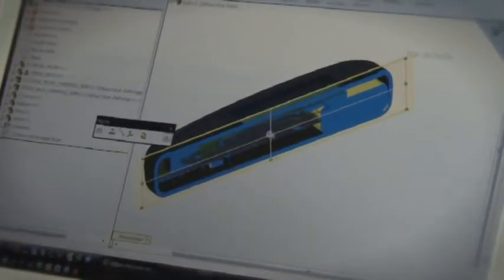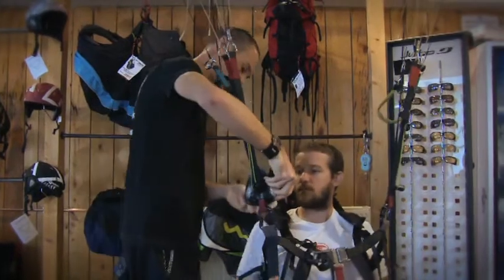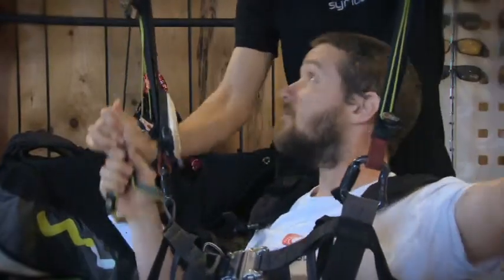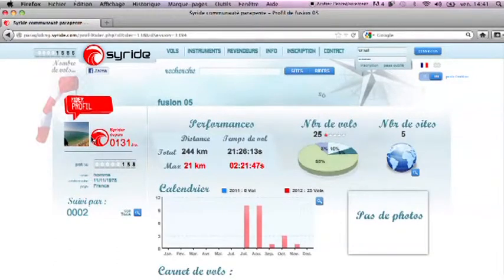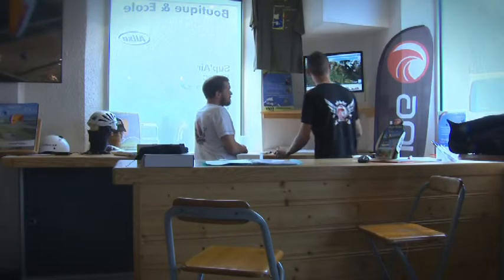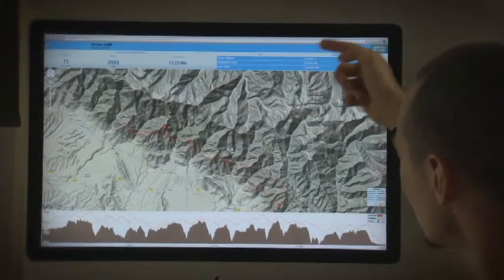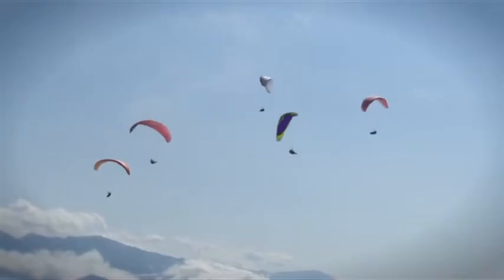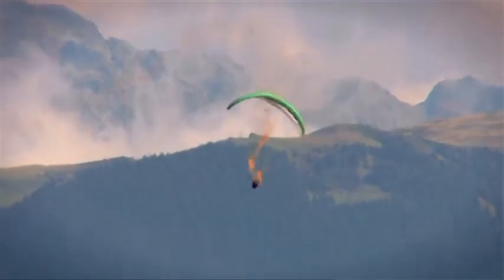Syride paragliding : Sys'ky presentation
) and his team, this documentary was produced by Migoo after winning the contest Artinov in Grenoble France.
Analytical instruments sporting community-based and motivation of our team of passionate seduced the jury.
Syride philosophy is simple: I practice my favorite activity with a Syride instrument I analyze my performance online with specific indicators to each sport, I compare myself to the community, I identify my weaknesses, I am progressing.